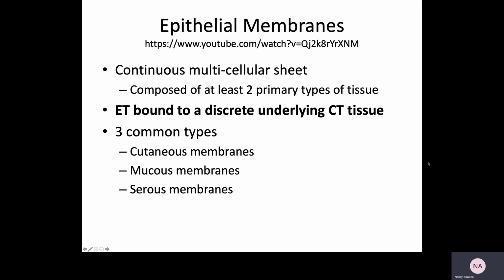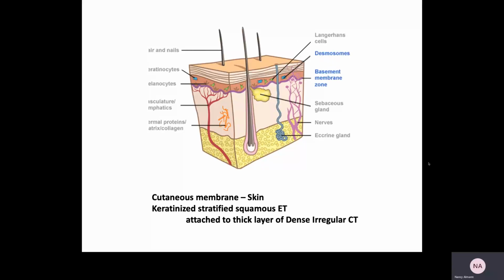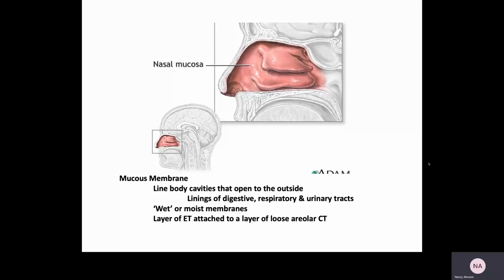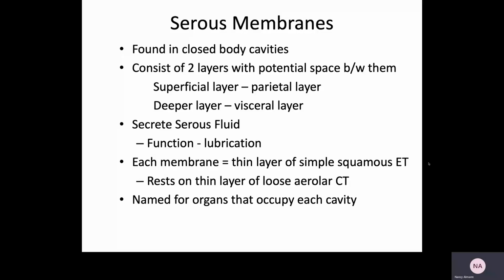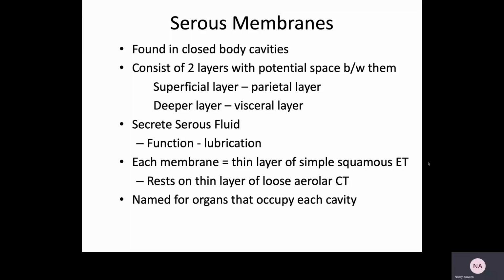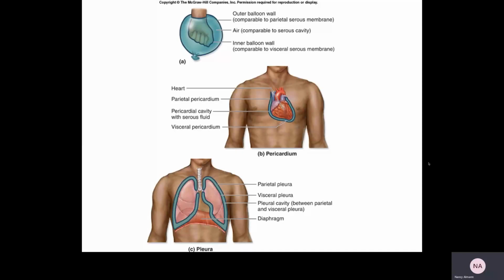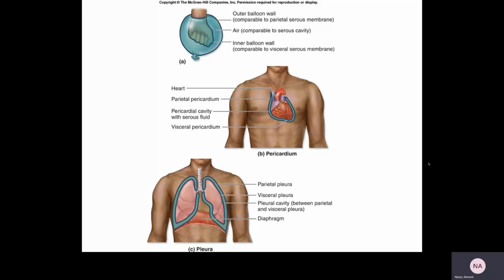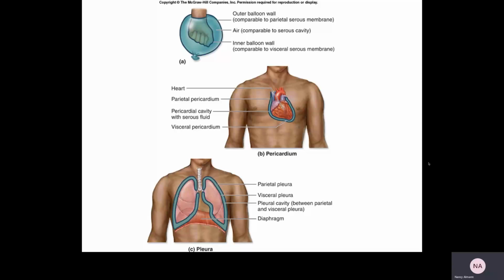BIOL 131 HIstology Membranes Lecture 1